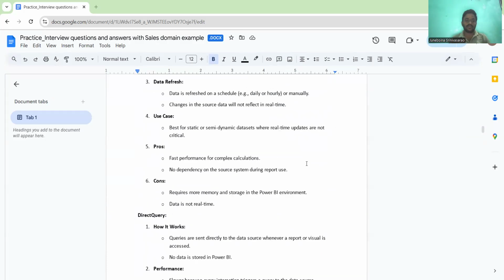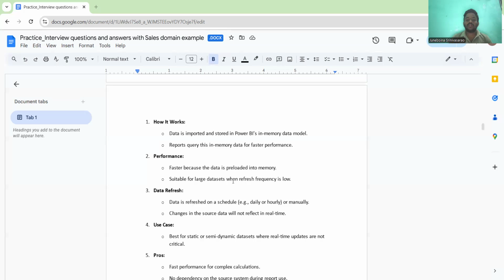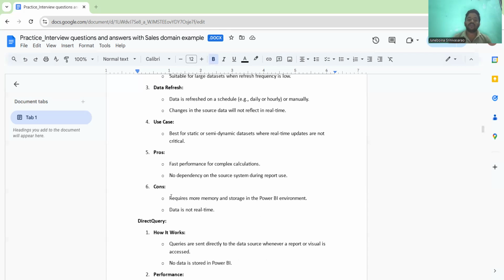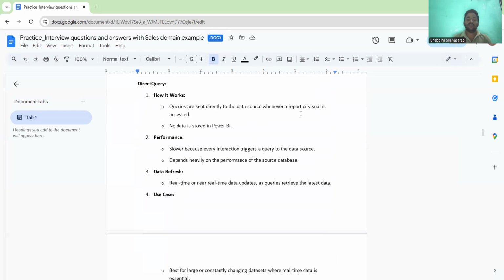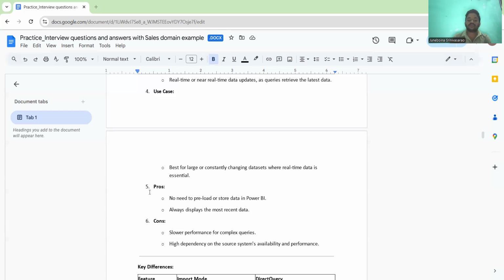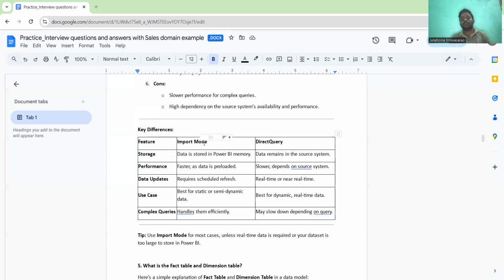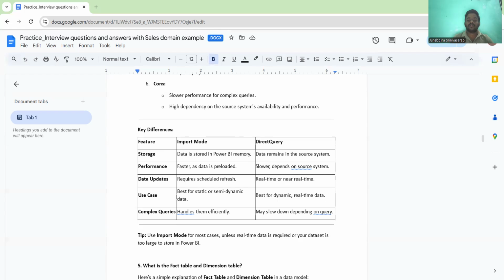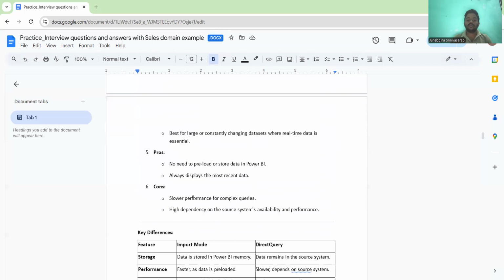Difference between Import and Direct Query Mode